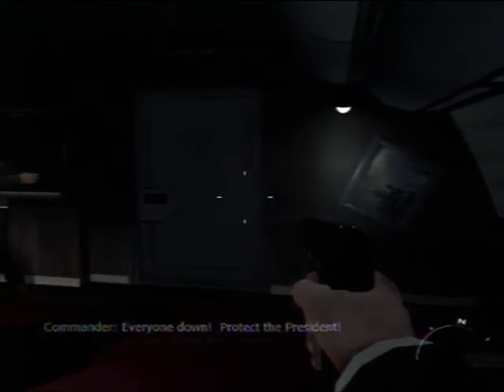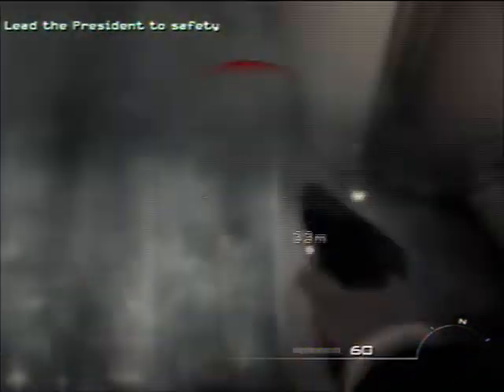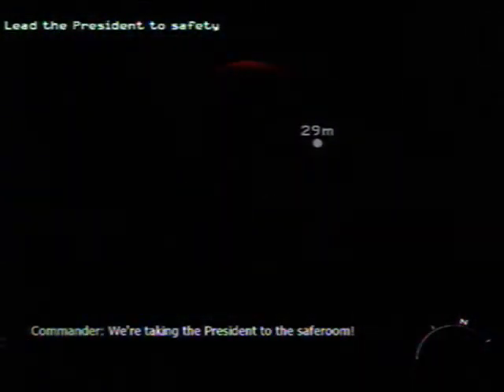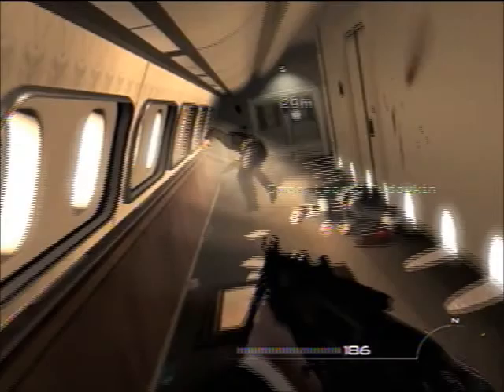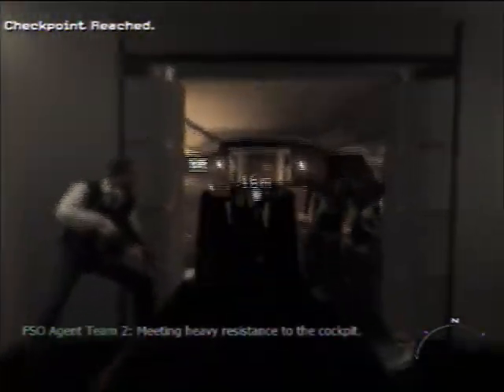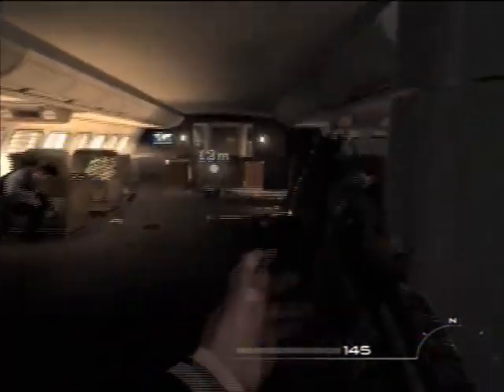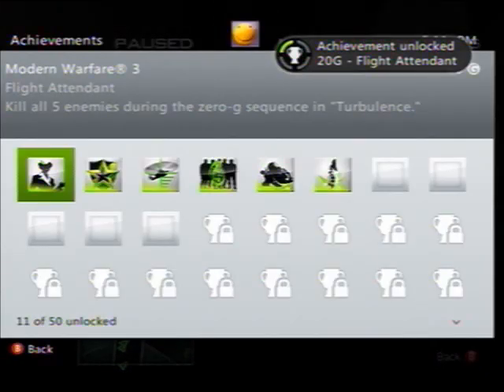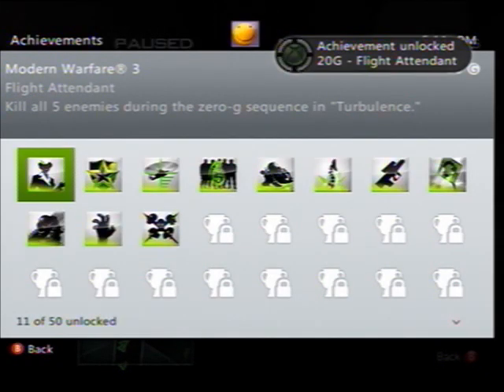MW3 - "Flight Attendant" Secret Achievement/Trophy Tutorial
Modern Warfare 3 how to get the secret achievement/trophy "Flight Attendant" (Kill all 5 enemies during the zero-g sequence in "Turbulence")